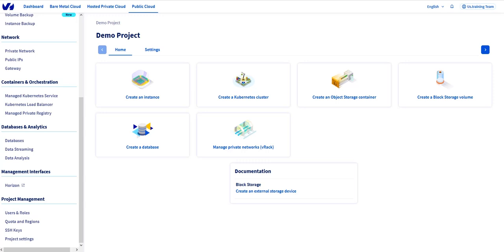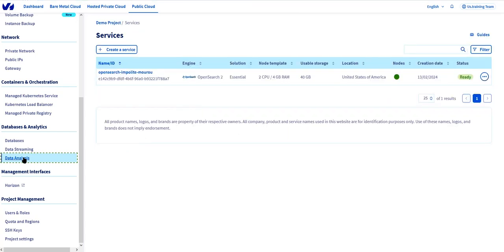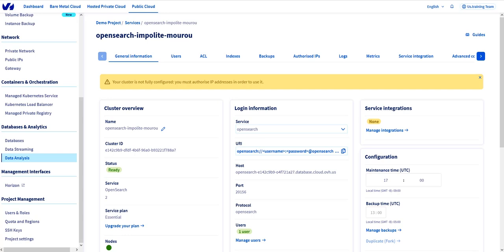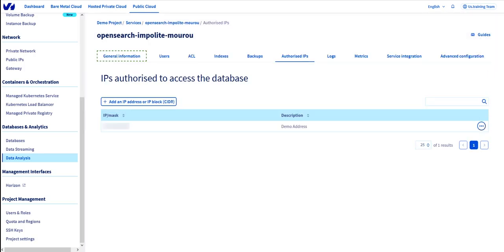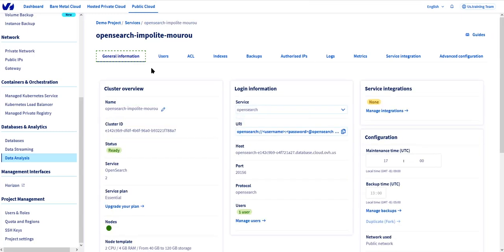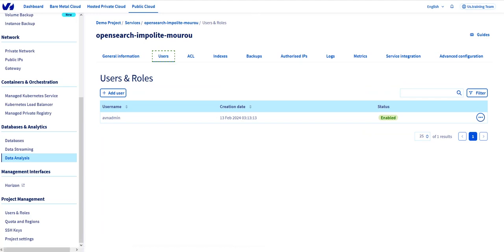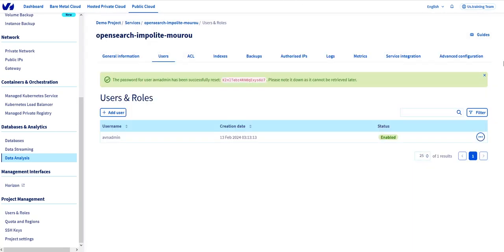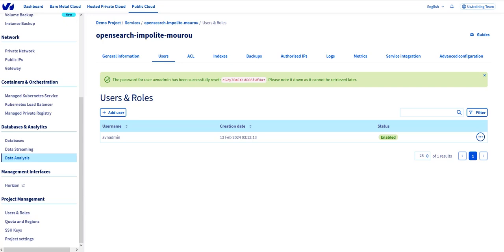Initial Database Configuration in OVHcloud® Manager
Create short-lived databases quickly and securely for development, ephemeral applications, traffic management, and much more. OVHcloud® Managed Databases makes this process incredibly efficient.